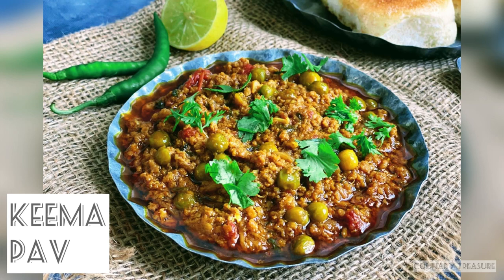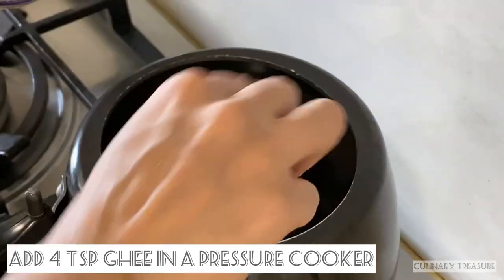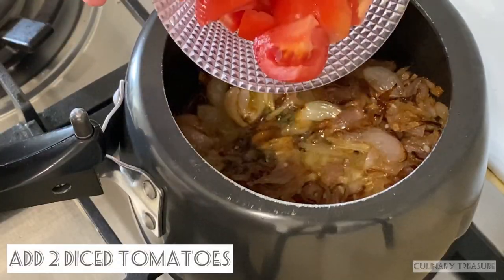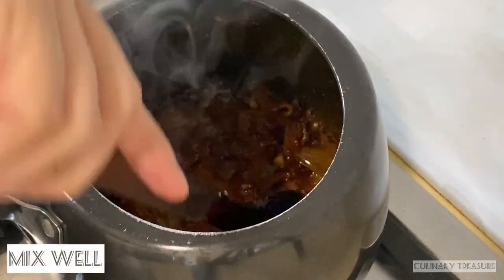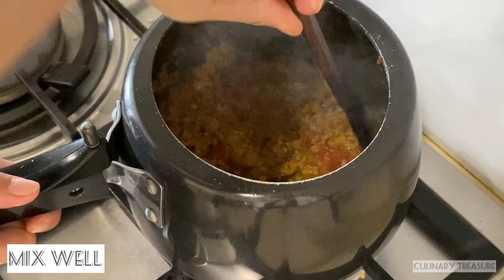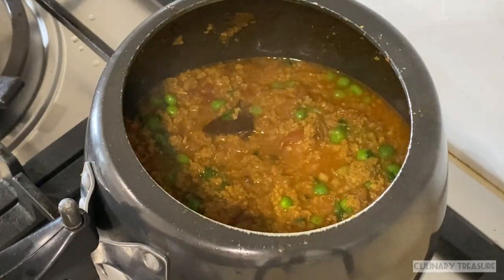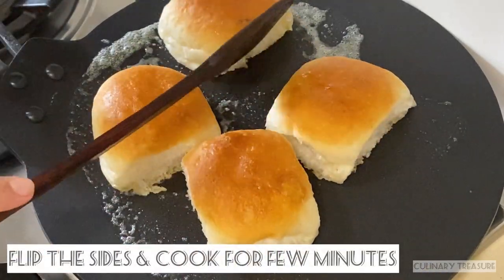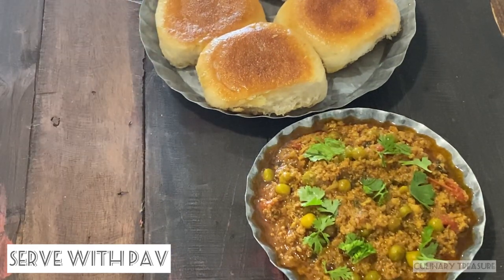Keema Pav | Indian Style Minced Meat/Mutton & Bun | Mumbai Style Keema Pav | मटन कीमा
Hi Foodies 🖐️
Welcome Back to Culinary Treasure..

Today I am sharing a very delicious nonveg preparation of KEEMA PAV...Do try this recipe and enjoy your meal!!!

Popular street food in India, Kheema or Keema Pav is a robust, peppery curry dish made with minced chicken or lamb cooked with onion, tomatoes, ginger, garlic, and earthy spices! Served with lightly toasted buns or pav laden with butter or homemade ghee on the griddle makes a blissful meal!
Keema Pav — spicy mutton mince slow cooked with spices and loaded between buttered pav — is one of Mumbai’s iconic street foods, right up there with vada pav, misal pav, pav bhaji, omelette pav, anda burji, and bun maska.

There’s nothing like a good Mumbai style keema pao — a complete and delicious combination of carbs and proteins — to start the day, washed down with hot masala chai (or perhaps a chilled beer on a hot day).
This robust, no-fuss, affordable meat dish is Mumbai street food classic, a universal favourite of factory workers, office-goers, and students alike. From old Parsi eating joints to hip new pubs to breakfast buffets in five-star hotels, keema pav is found everywhere.

The keema pav recipe is said to have originated in Irani restaurants in Bombay (as it was then known). Andhra, Maharashtrian, Sindhi, and Irani versions are available across the city, as well as around the country.

Credit:
Musician: ASHUTOSH

Credit:
Musician: LiQWYD

If you liked this video give it a Thumbs up👍🏻& Subscribe & don't forget to hit the 🔔 icon to get updates of our latest video...Also give your valuable feedback & suggestions in comments section below..

Will be back soon with another Food Treasure...Till
then keep munching!!!